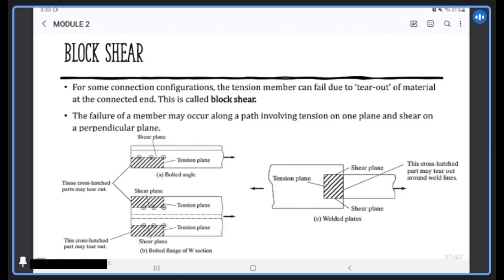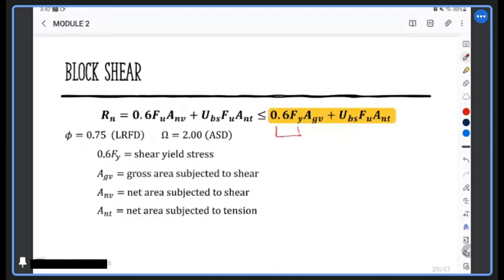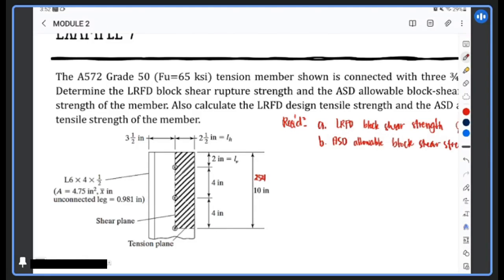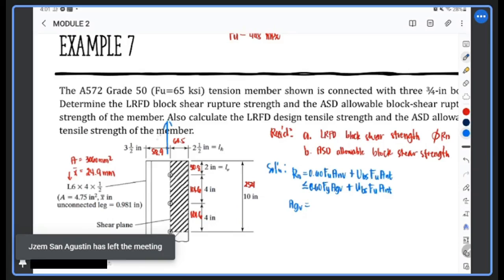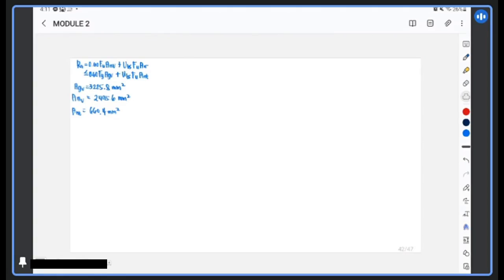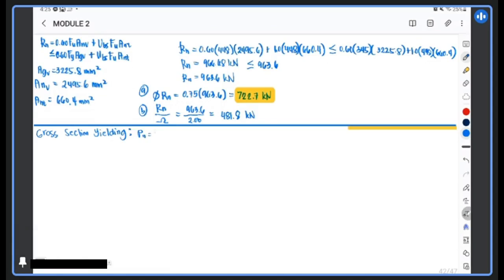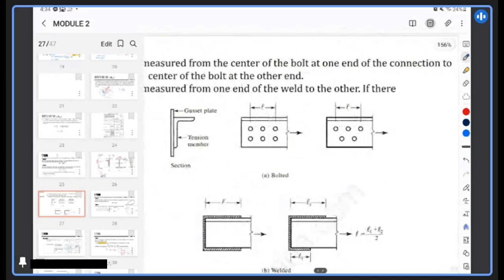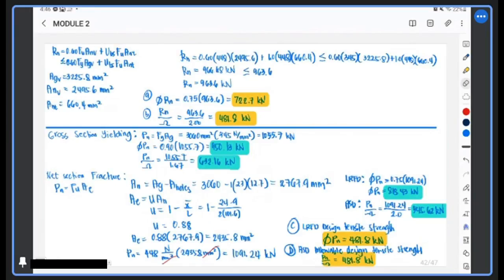Tension Members in Structures (Part 3) [Principles of Steel Design]